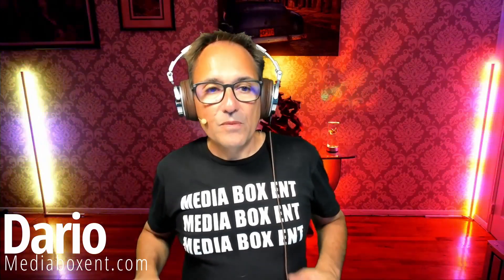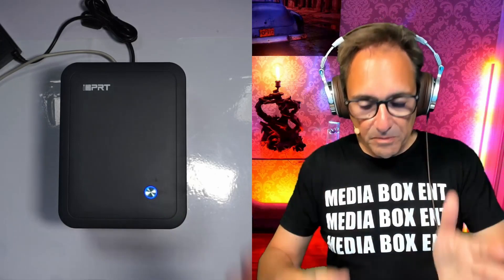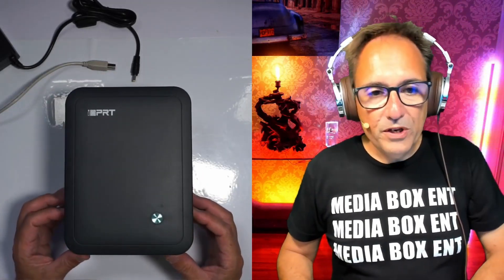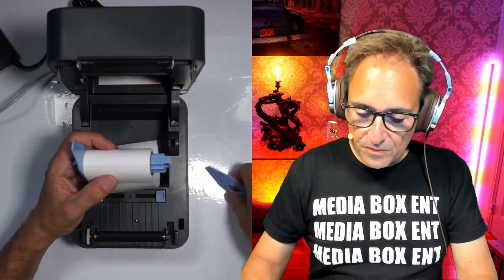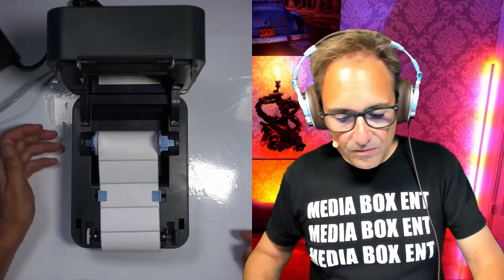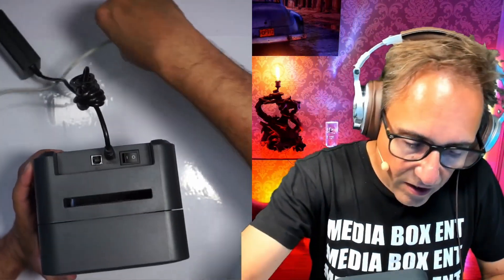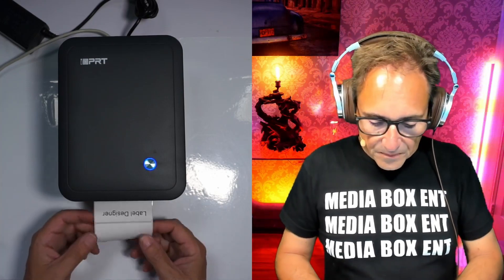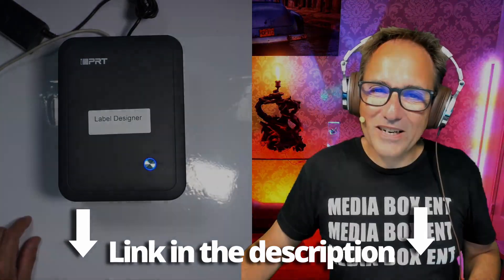Bluetooth Thermal Label Printer IDPRT SP320 setup and test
Bluetooth Label Printer
You may like this one too